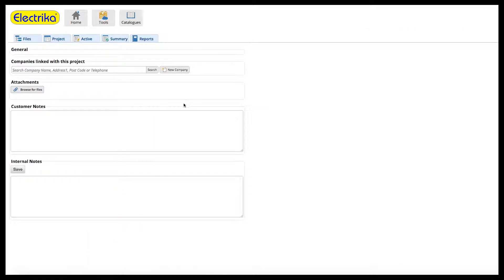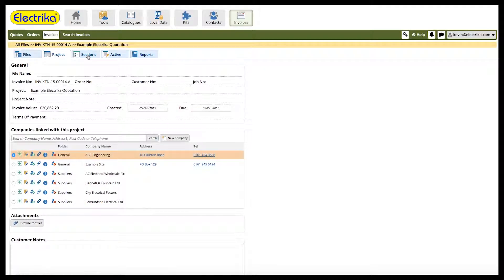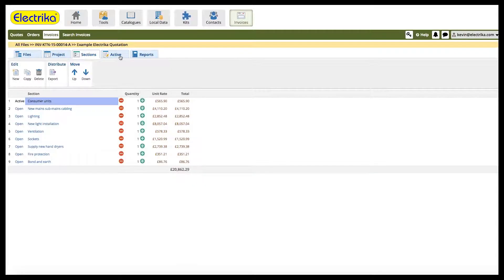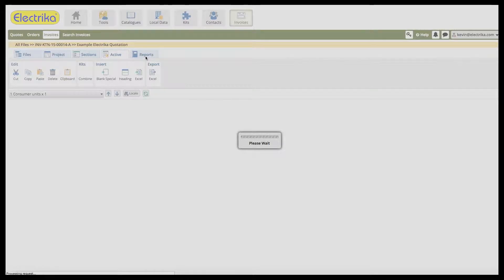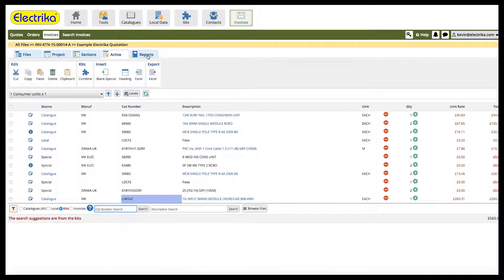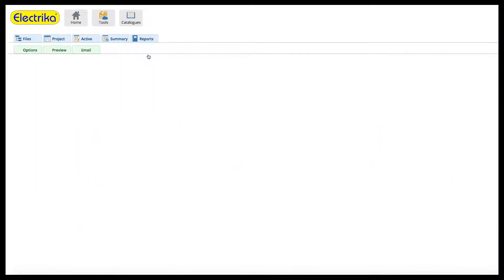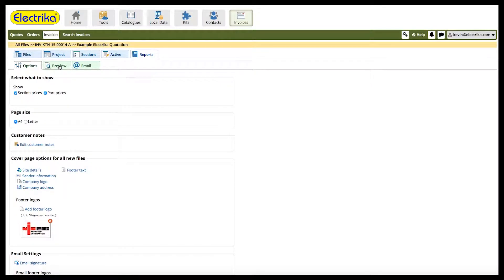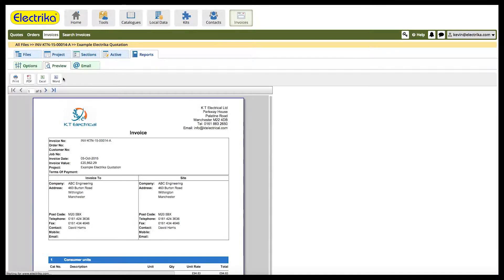Electrika Training: Chapter 11 - Invoices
A quick instructional video on how to create invoices within Electrika Cloud - The number 1 free estimating software.